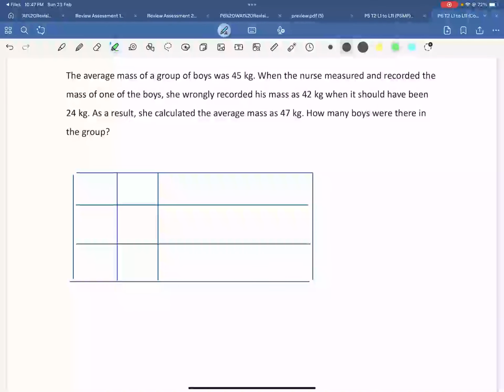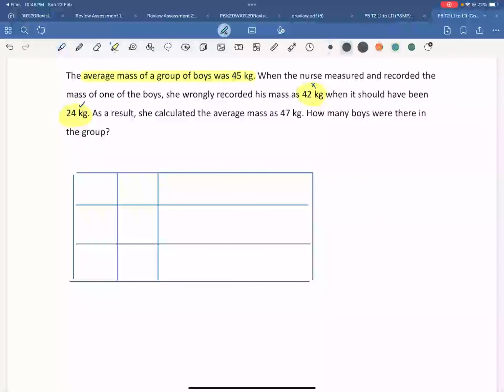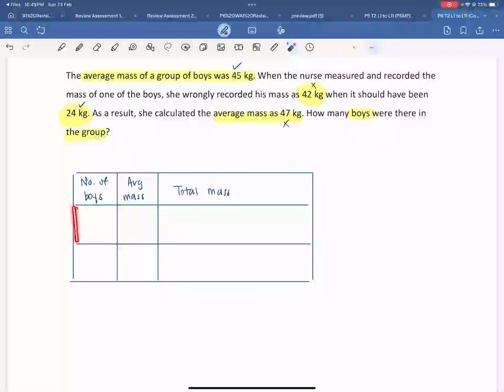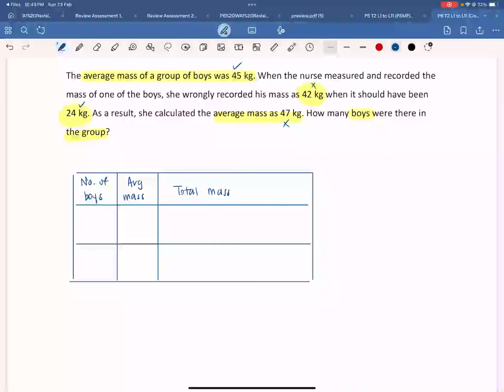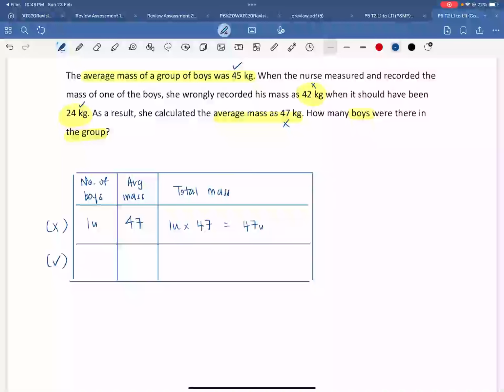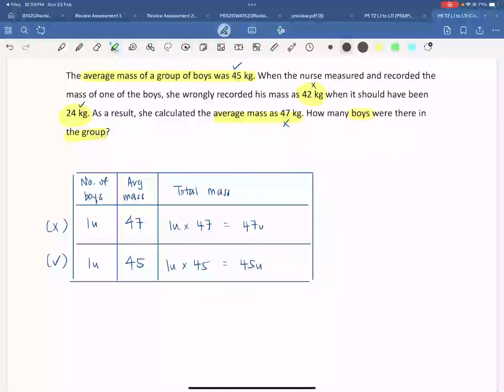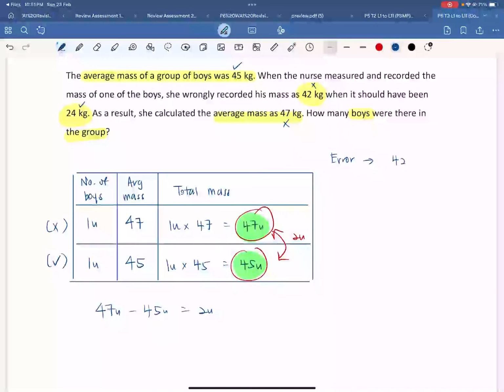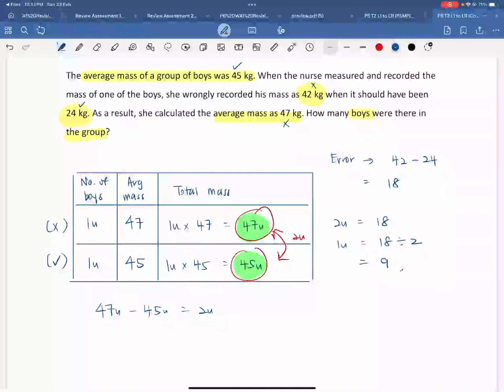P6 PSMP - Gaps & Difference Spacing & Average of unknown Quantities EG 2